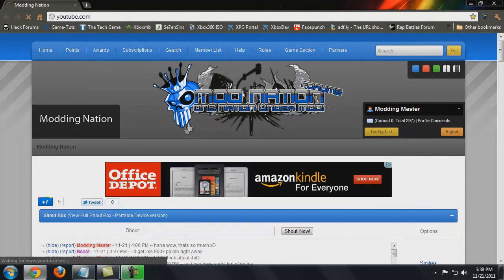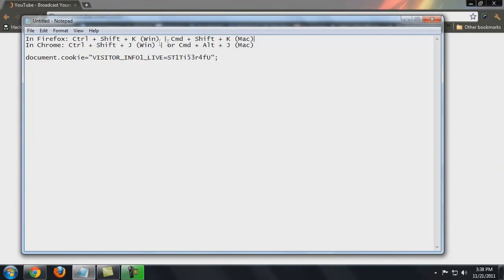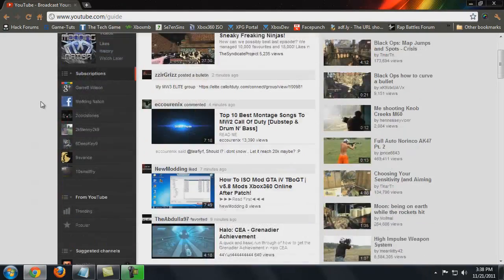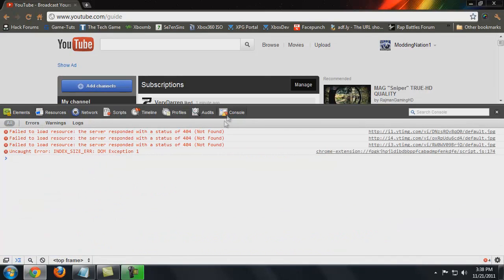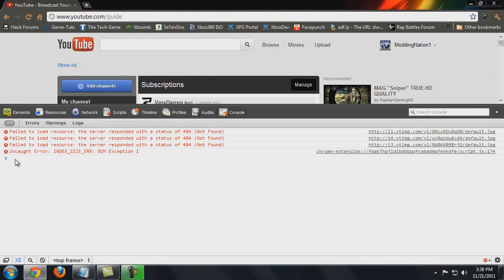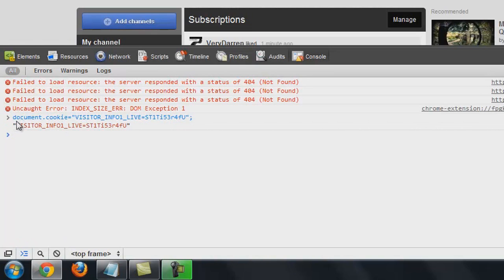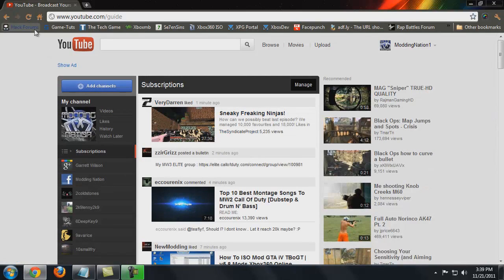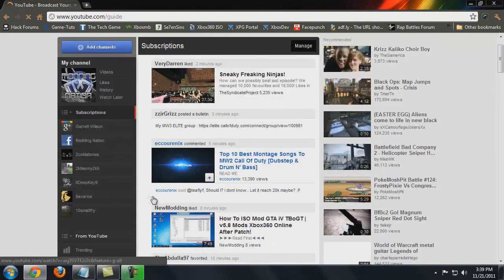How To Get YouTube Layout Early | November 2011 | Tutorial [HD]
Modding Nation here showing you how to get the new youtube layout early in November of 2011

In Firefox: Ctrl + Shift + K (Win) | Cmd + Shift + K (Mac)
In Chrome: Ctrl + Shift + J (Win) | or Cmd + Alt + J (Mac)

document.cookie="VISITOR_INFO1_LIVE=ST1Ti53r4fU";